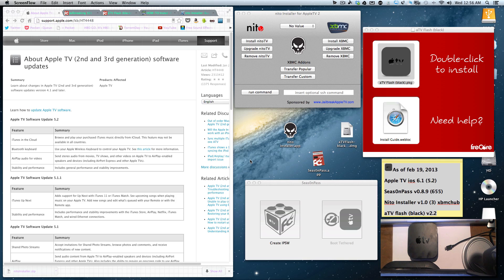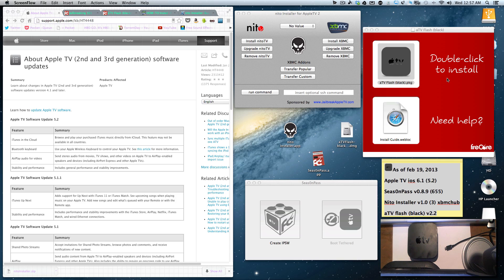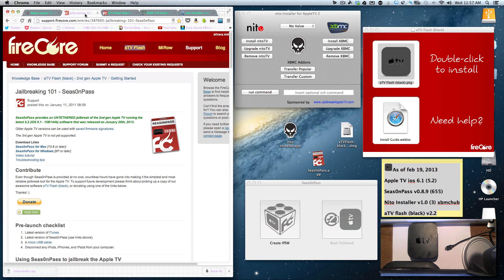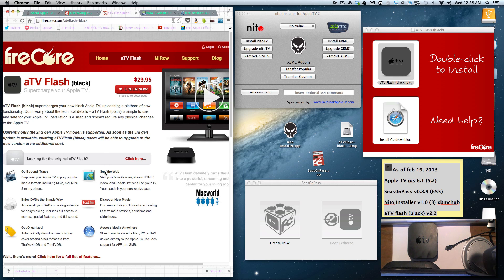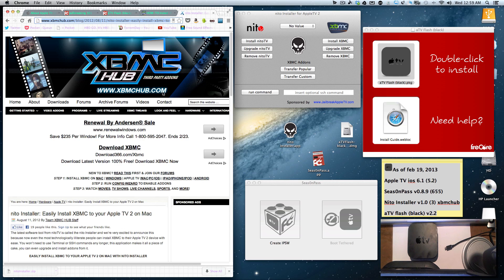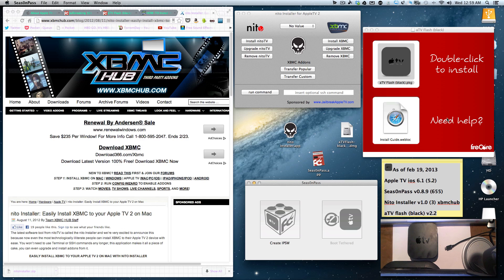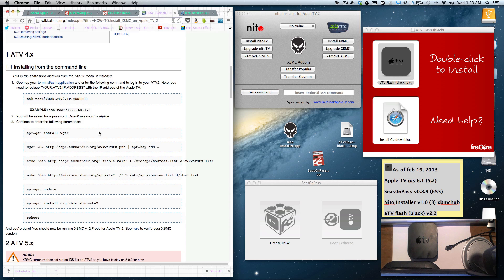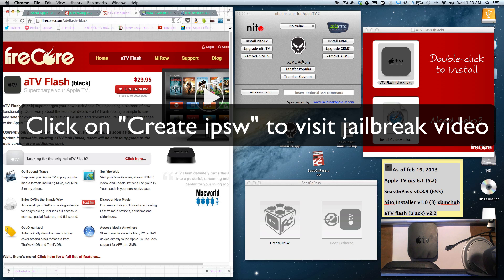Intro to Apple TV 2 jailbreak Seas0nPass part 1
Intro to Apple TV 2 jailbreak Seas0nPass part 1 of the apple tv jailbreak series

version number As of feb 19, 2013

Apple TV ios 6.1 (5.2)

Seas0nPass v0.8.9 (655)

Nito Installer v1.0 (3) xbmchub

aTV flash (black) v2.2